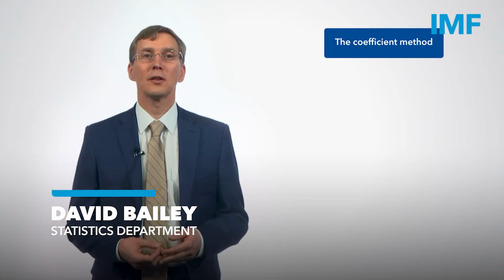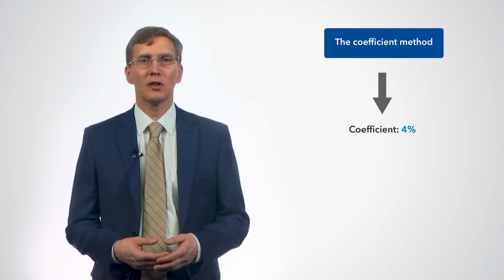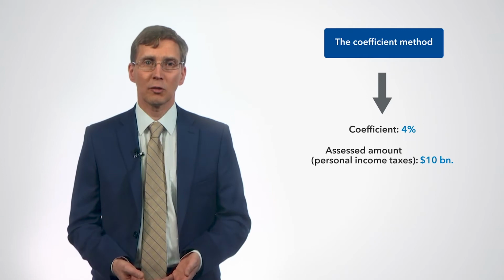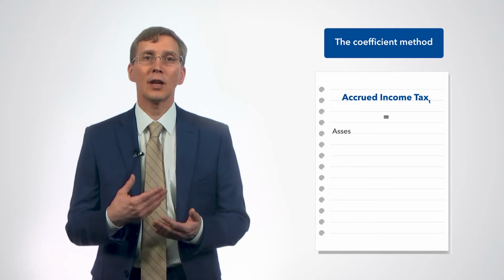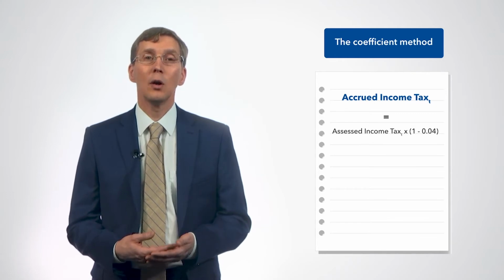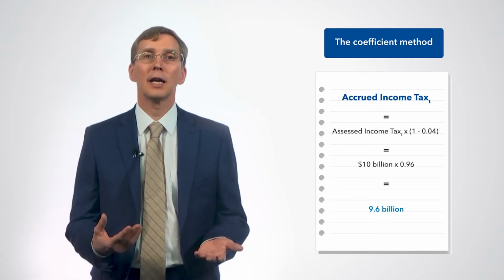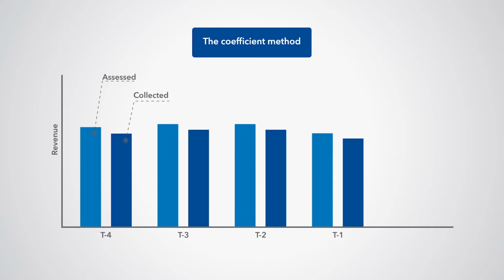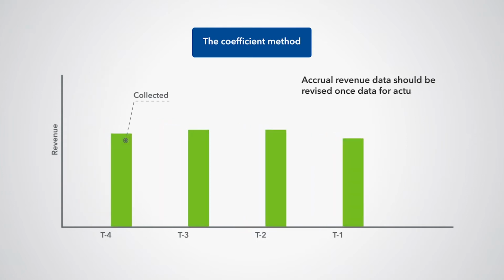Approaches to the Accrual Recording of Taxes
This video describes two different methods for accruing tax revenue in the GFS and provides practical guidance on how to apply these methods.